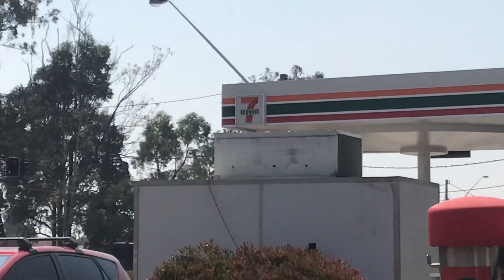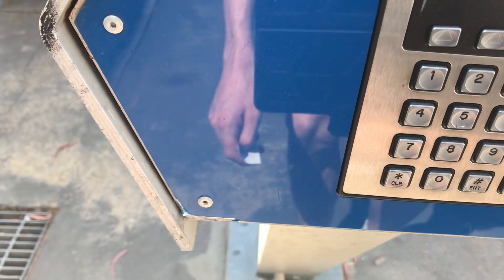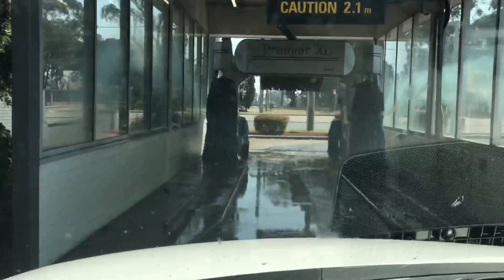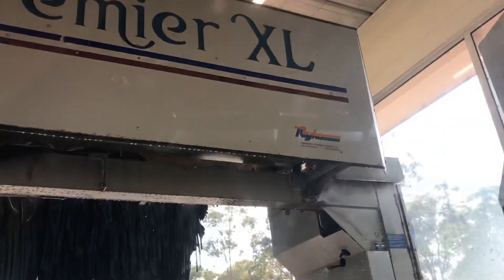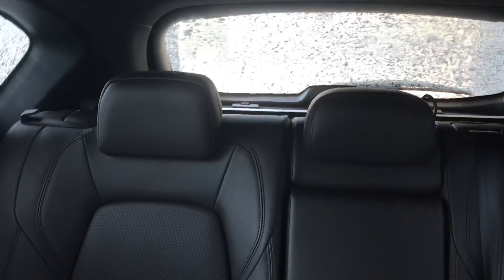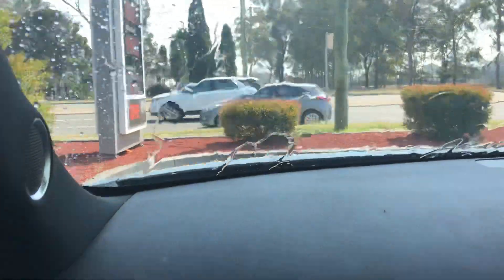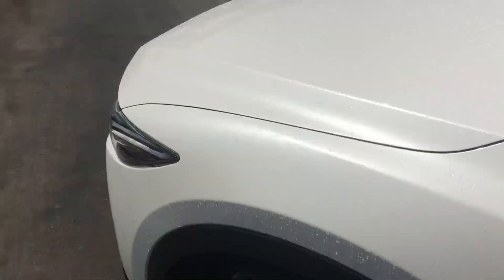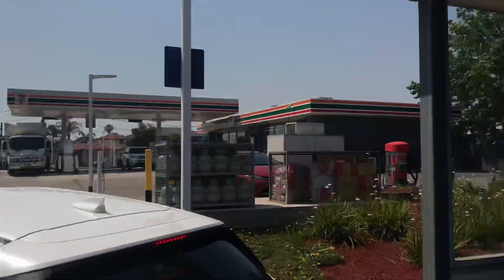Ryko Premier XL at Mobil with 7-Eleven in Colyton, NSW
This was ones a Ryko R5E Ultra Clean at first 🙂